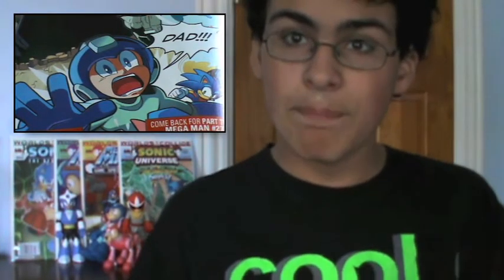★ Mega Man Sonic Worlds Collide Crossover Parts 9 and 10 Review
We are nearing the end of the crossover and the final arc is starting out on a fantastic note! Ben Bates's art and Ian Flynn's writing add up to these spectacular issues! Enjoy the video!